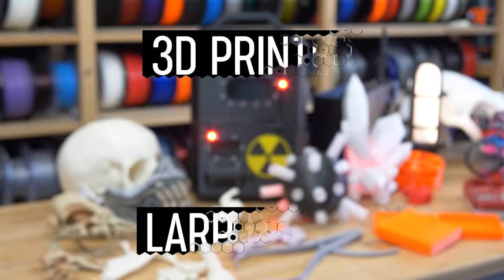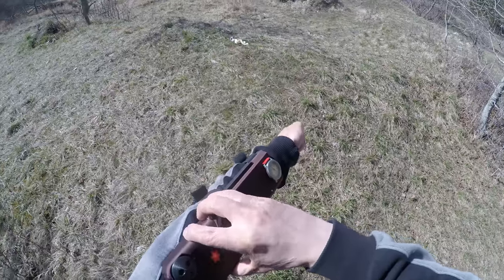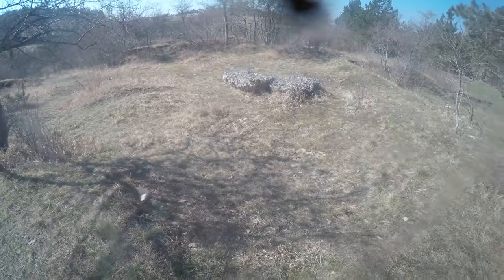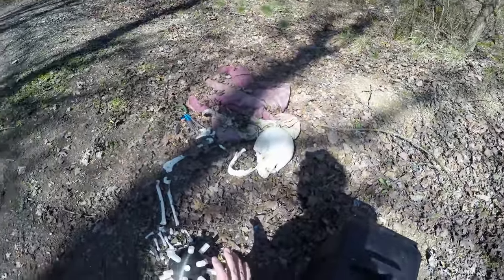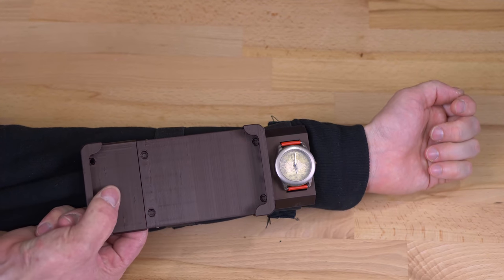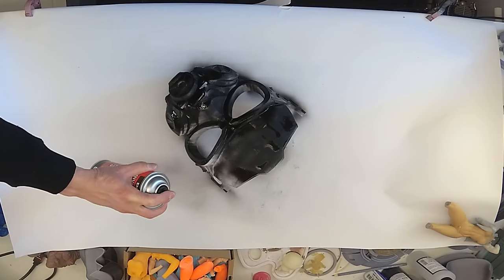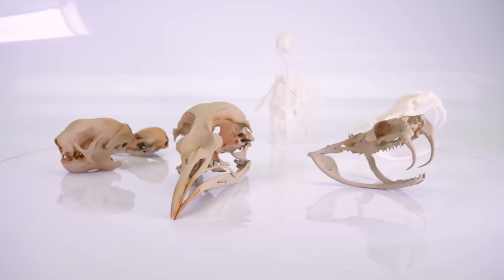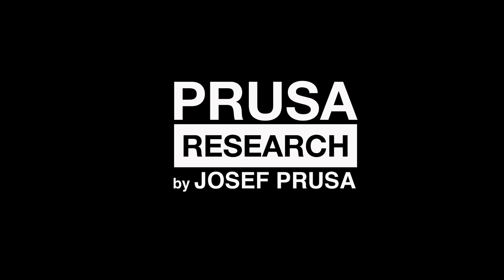How to 3D print cool accessories for LARPs (Live Action Role Play)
Do you use your 3D printer to print LARP gadgets? Well, you'll surely appreciate the models we've prepared for you.

And if you don't know what Larpgs (Live Action Role Playing Games) are, go ahead, check out our video! You will find out that Larps and 3D printers are a perfect match!

The models used in the video can be downloaded in this collection at Prusaprinters.org